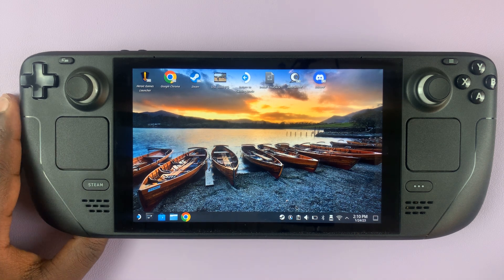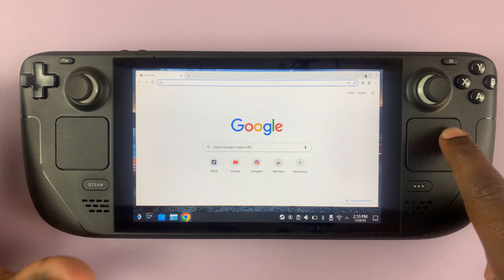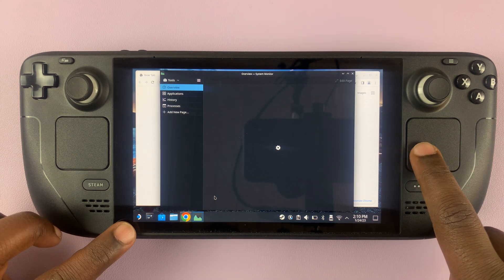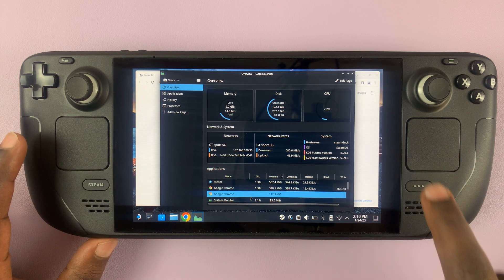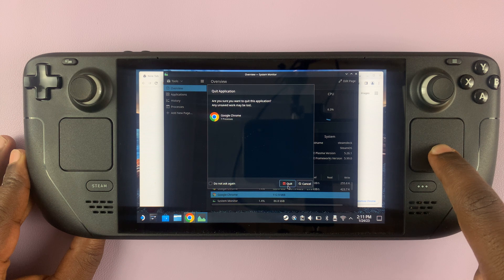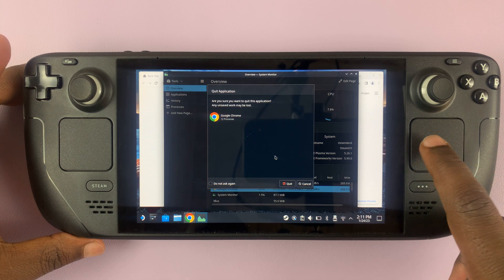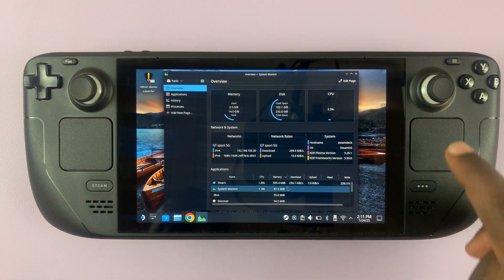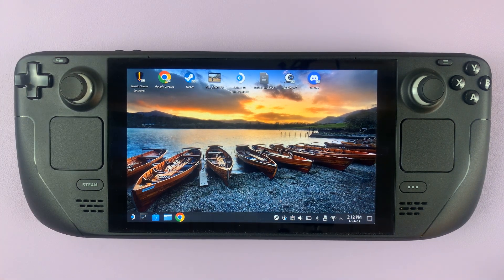How To Force Quit Applications On Steam Deck Desktop Mode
Learn how to force quit unresponsive applications on Steam Deck desktop mode.
Sometimes, you might have a couple of apps running on Steam Deck desktop mode. This might lead to applications being unresponsive and freezing.

A force quit of that particular application will fix the problem. Since Steam Deck is similar to a PC, you need to access the Steam Deck task manager to close the unresponsive application.

To do this:
Switch to Steam Deck desktop mode
 Launch Application Manager by clicking the first icon on the taskbar
Click on System, then scroll down and select System Monitor
Under the Applications heading, find the app you'd like to force stop and tap on it
Use the L2 button to right click
From the menu that appears, tap on Quit Application

That particular application will be stopped. You can do this with other applications if they're still unresponsive.

Cell Phone Tripod Adapter